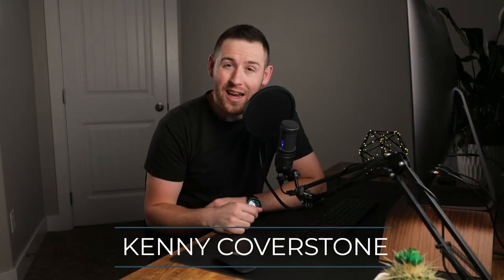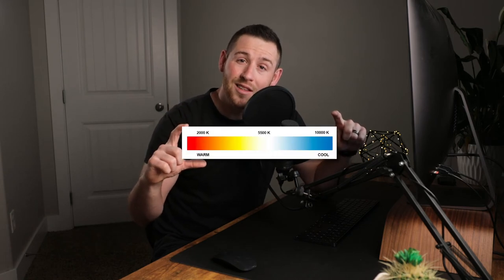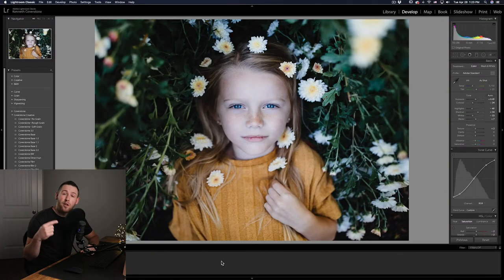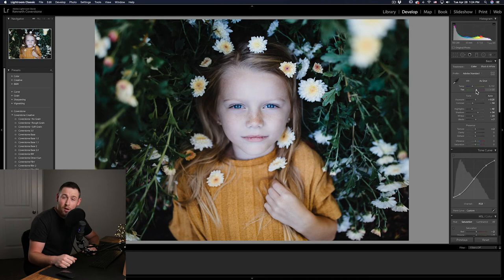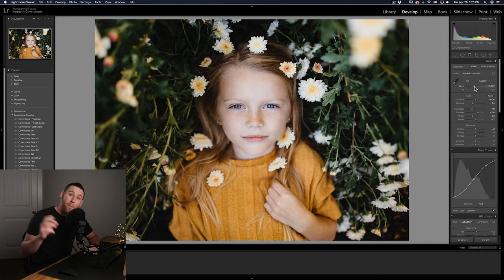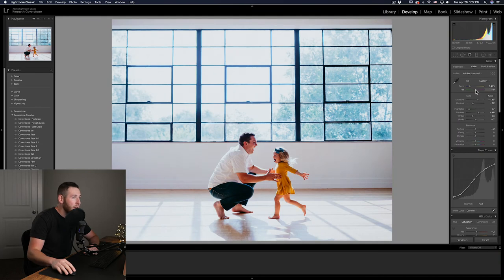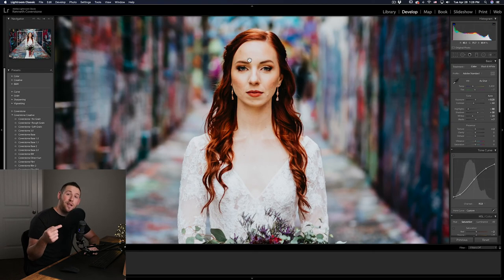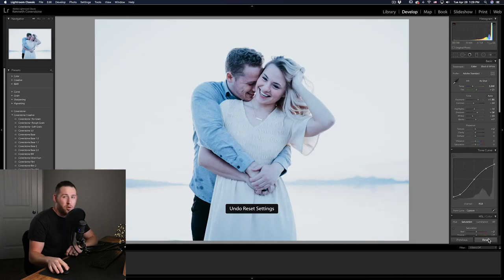How To White Balance For Perfect Skin Tones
Learn how to white balance your images in Adobe Lightroom for perfect skin tones.